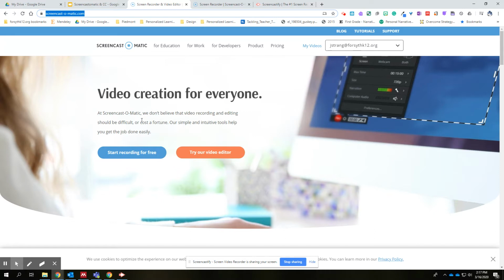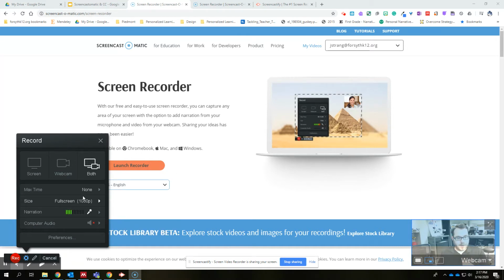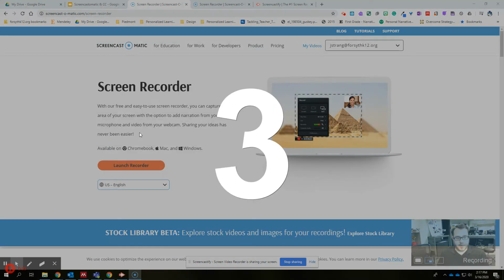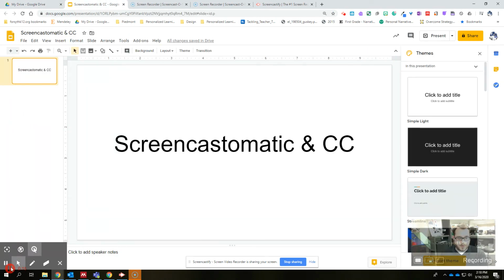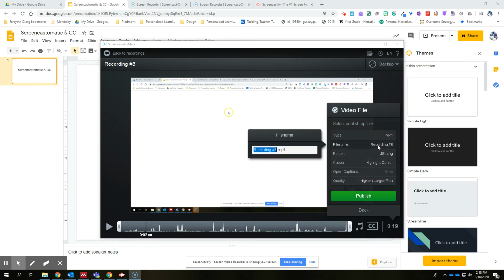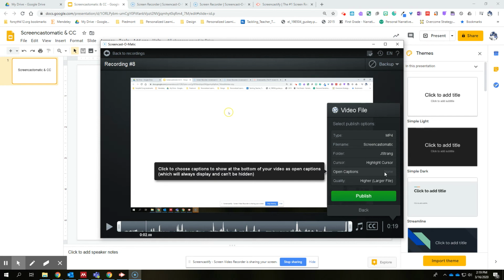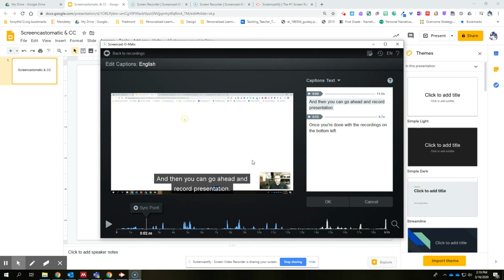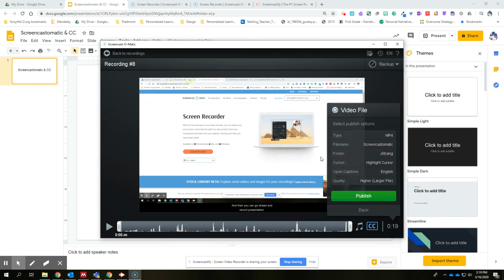Closed Captions with Screencast-o-matic